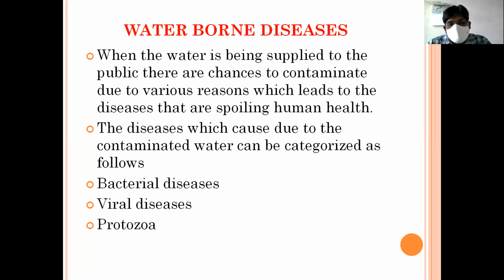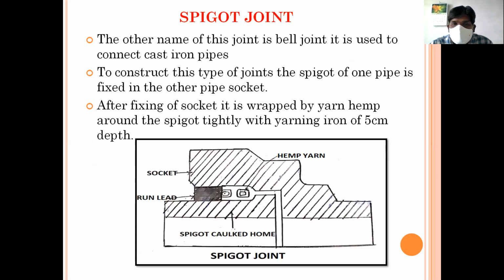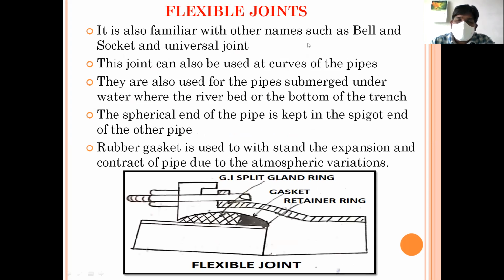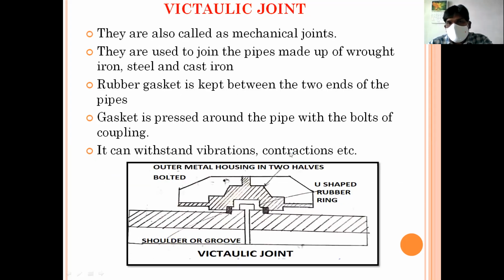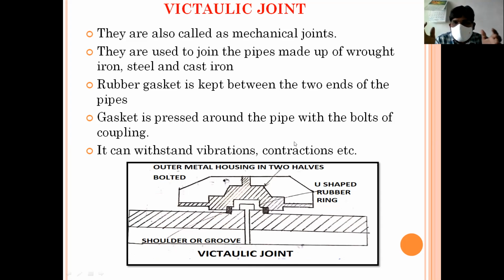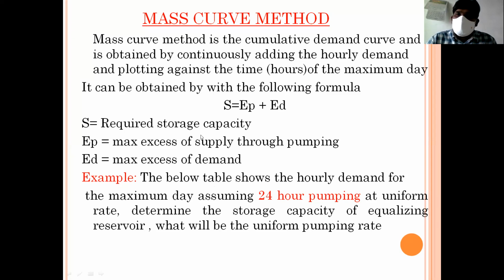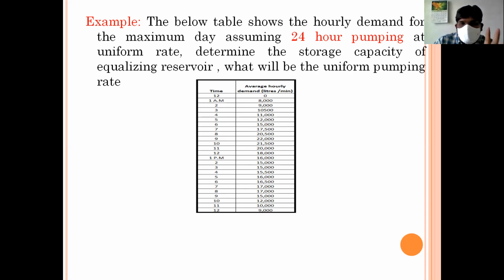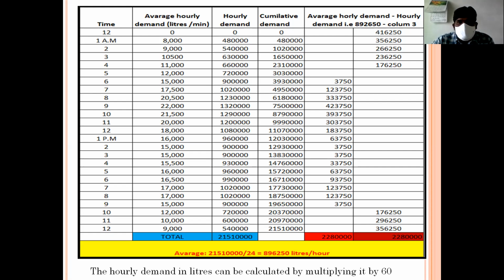Pipe Joints in water supply - 2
Pipe joints are the connections between two or more pipes that ensure a leak-proof and strong link in a pipeline system.
They must be able to withstand internal pressure, external loads, and temperature changes while maintaining water-tightness.